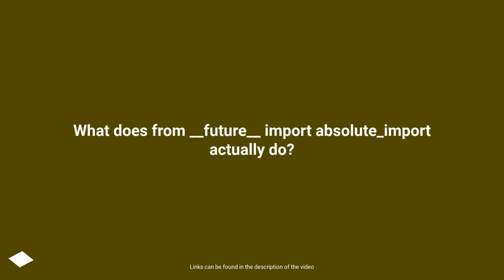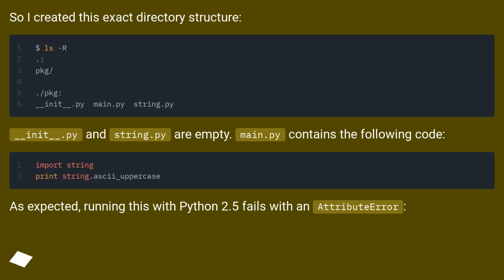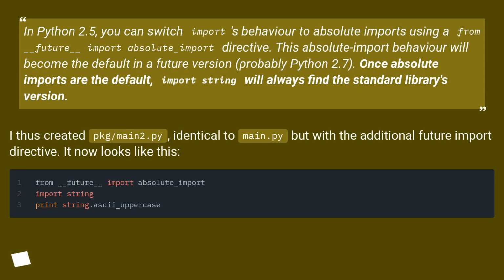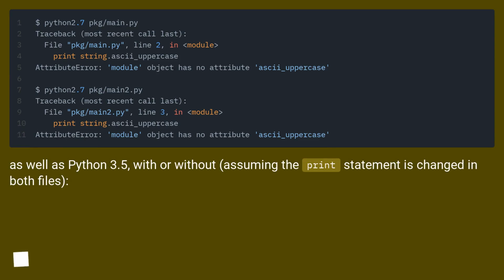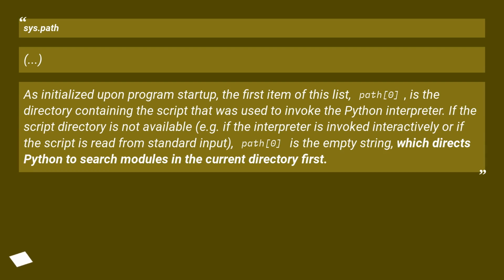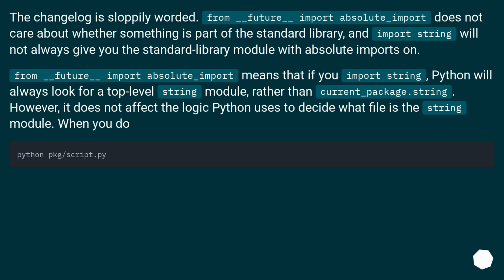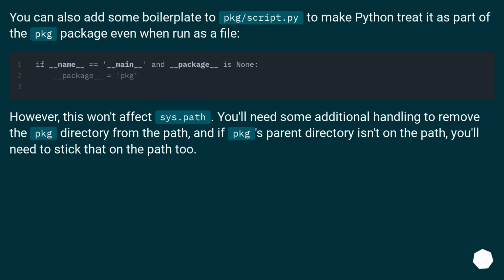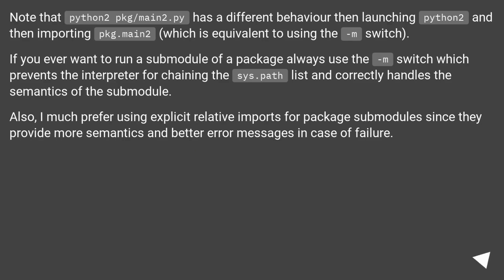What does from __future__ import absolute_import actually do?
Chapters
00:00 Question
05:52 Accepted answer (Score 122)
07:49 Answer 2 (Score 54)
09:27 Thank you